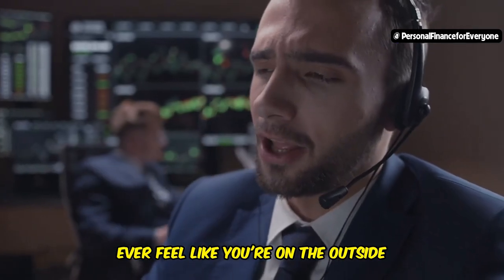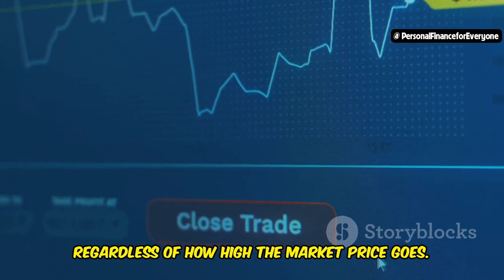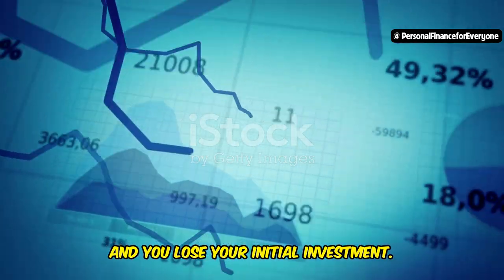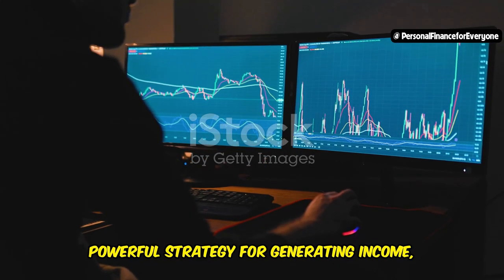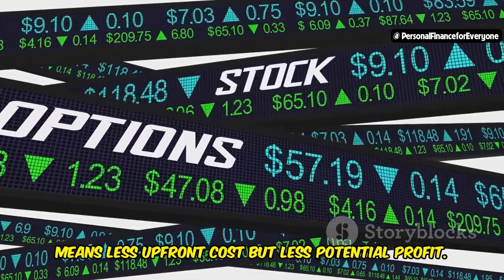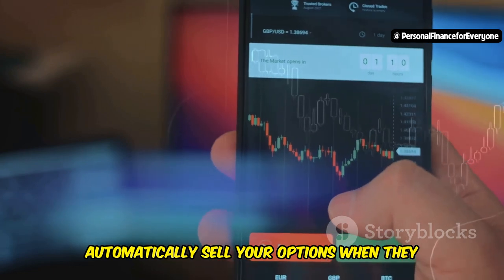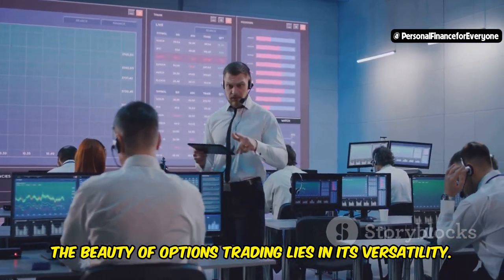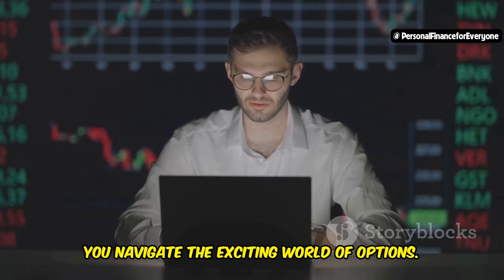The Surprising Truth About Call Put Options Nobody Tells You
How to analyse call put options before investing ?
Are you ready to dive into the world of put options trading for beginners? In this video, we’ll break down everything you need to know about options trading, focusing on how to analyze call and put options before making any investment decisions. Whether you're interested in selling put options for easy income or understanding when to buy a put option, we’ve got you covered. We’ll walk you through the fundamentals of put options explained in simple terms and provide real-world put option examples to show you exactly how it works.

If you're a beginner looking to understand options trading for beginners, or someone looking for a refresher on how to trade stock options, this video is packed with valuable insights. Learn how to analyze market conditions, manage risk, and find the right opportunities to buy or sell put options. From call and put options explained to practical examples of how to do options selling, this is your ultimate guide to mastering the world of options.

Don’t miss out on our tips for selling put options as a beginner and how this strategy can generate consistent income. By the end of this video, you’ll have a better understanding of when to buy a put option and how to take your trading skills to the next level.

Watch now and start making informed decisions with your put options and call options trading strategy!
💸 Ready to make millions online without the hassle of starting a business? 💸

Discover the exact blueprint that helped me and countless others build a successful online income with ease. Whether you're a complete beginner or already making some money online, this course will take you to the next level.

Don't miss out on your chance to finally make money online! 💰

OUTLINE:
00:00:00 Are You Ready to Crack It?
00:00:23 Options Trading - Your Gateway to Financial Freedom
00:00:45 The Building Blocks of Options Trading
00:02:59 Your Ticket to Generating Income
00:04:14 Shielding Your Investments from Market Storms
00:04:46 Analyzing Call and Put Options
00:06:44 Mastering the Art of Risk Management in Options Trading
00:07:21 Amplifying Your Profits with Options
00:07:54 Friend or Foe in Options Trading?
00:08:30 Options Strategies for Every Market Condition
00:09:13 Your Journey to Options Mastery Starts Today
00:09:42 Unlock Your Options Trading Potential